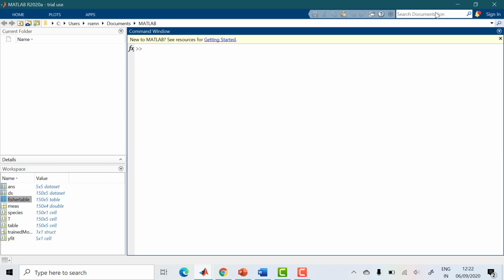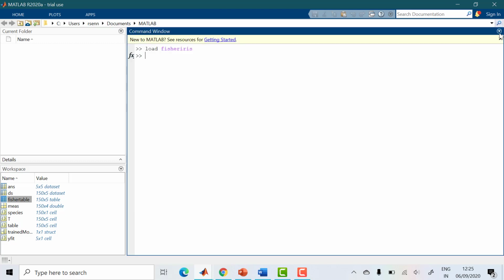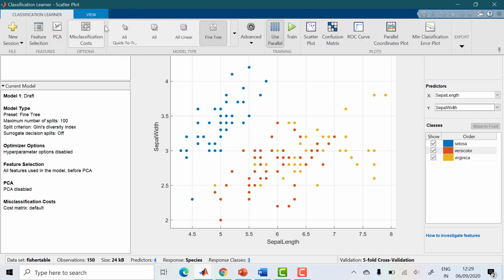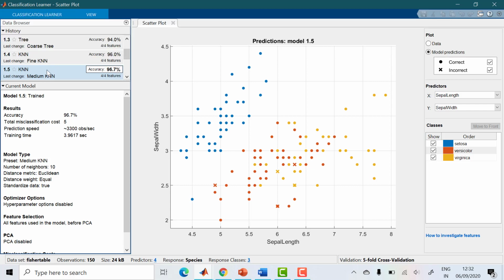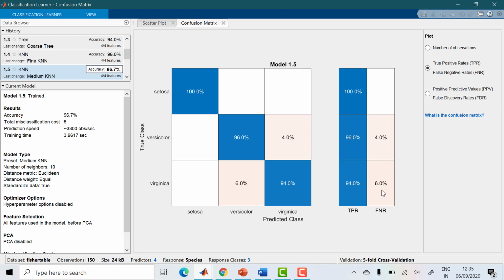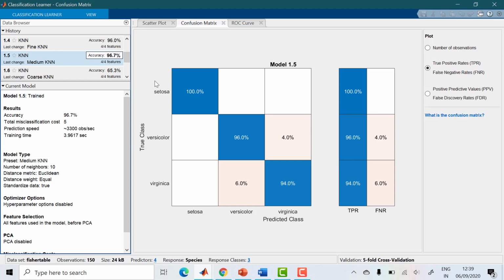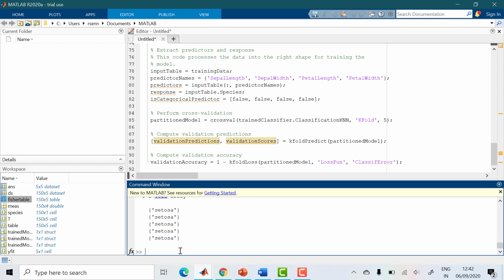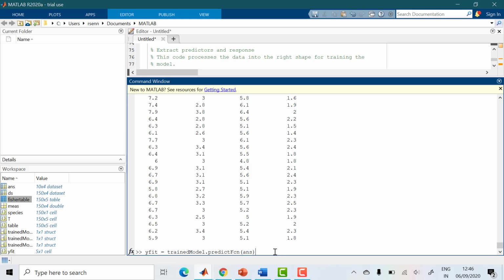Machine learning Toolbox in Matlab| Machine Learning Classifier App Matlab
Classifier App in Matlab for Machine Learning
Machine learning toolbox